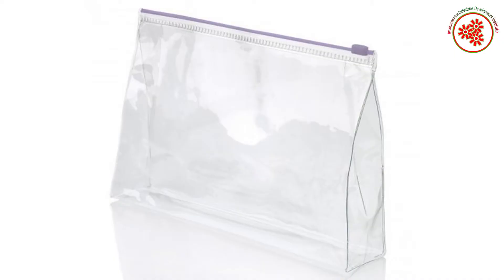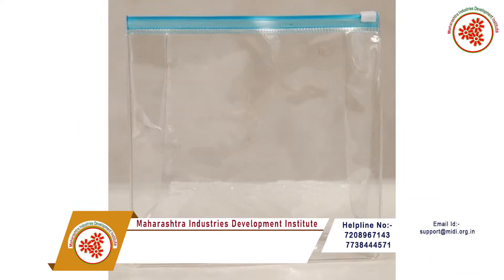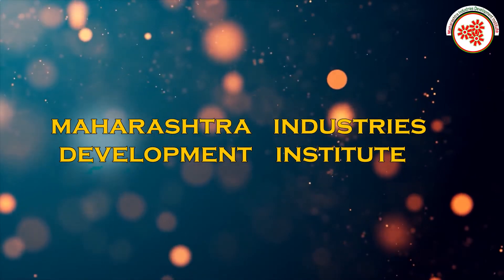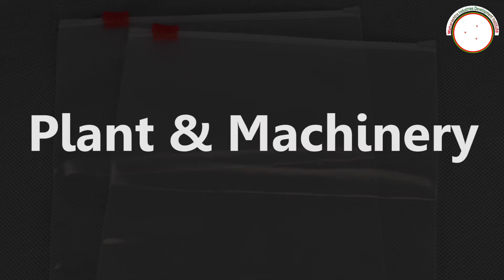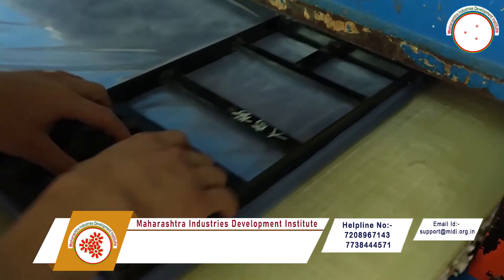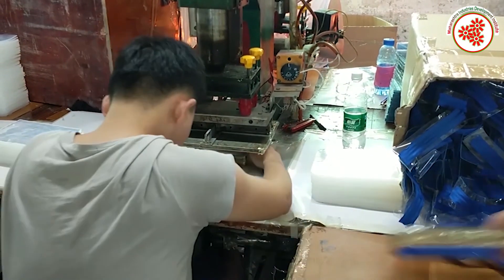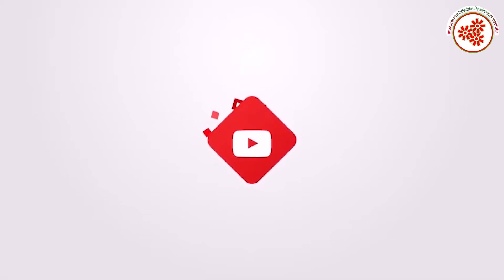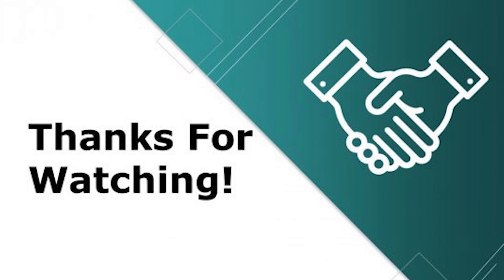Plastic Pouch Manufacturing Business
Plastic pouch is used for storing small things such as chocolates or toffees or any tiny electronic parts.These pouches helps to keep the things organized such as you can use them to keep your jewellery separately etc.Plastic Pouch Manufacturing Business is a profitable venture in small scale industry as they are very useful every where to keep things sorted.
In this video, we will share the details about Plastic Pouch Manufacturing Business.

Topics covered in Plastic Pouch Manufacturing Business:
* Raw material
* Machines required for cutting,sticking etc.
* Process involved in Plastic Pouch Manufacturing